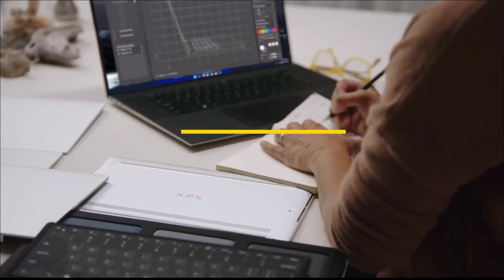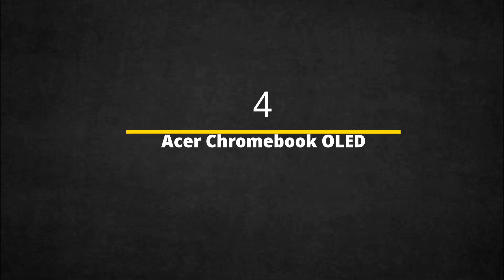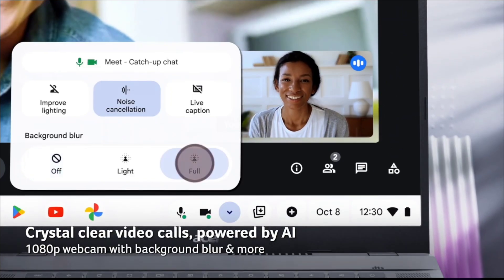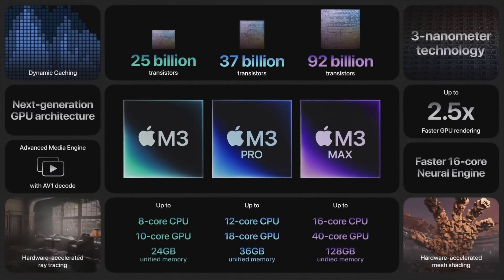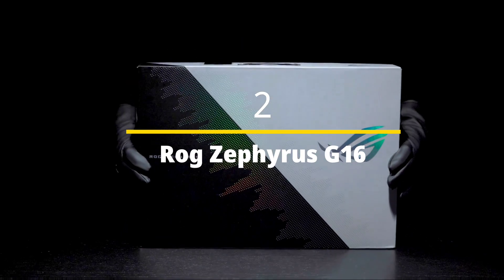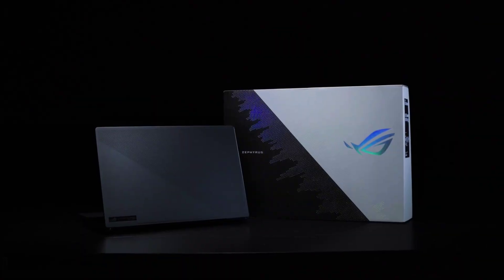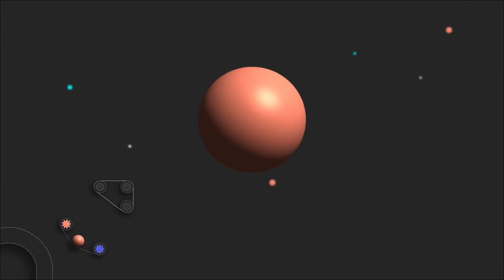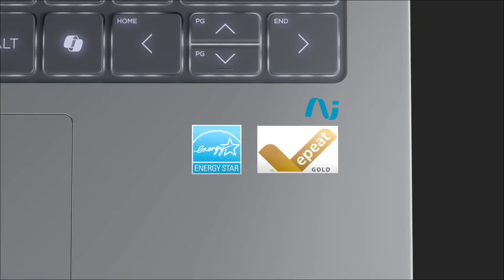Best Ai Laptops for 2025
All over it is Ai Ai and AI so in this video I will be talking about the AI powered laptop service can buy in 2025 this year for laptops comes with a special features that you can use them for your work or any other things on your laptop so to stick to the video and watch all the file laptops and comment in the comment section which laptop did you like the most 💻🤖

(paid link)